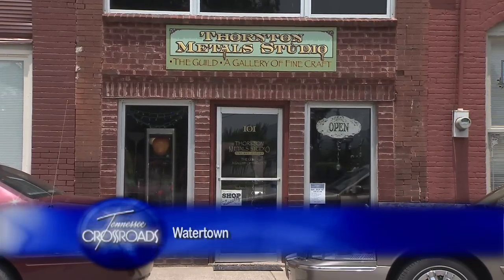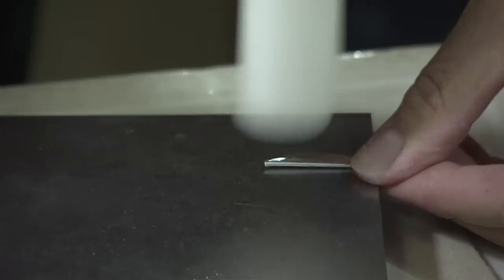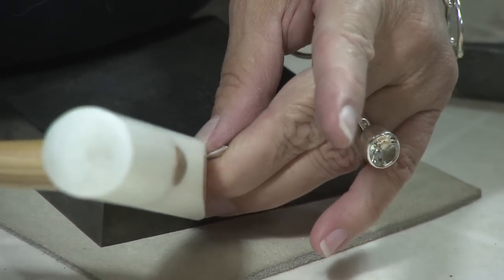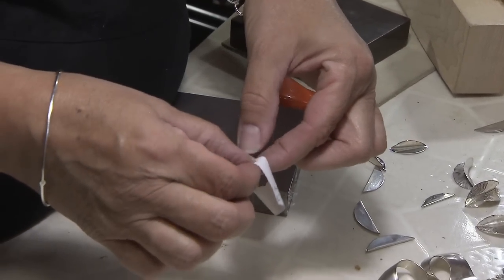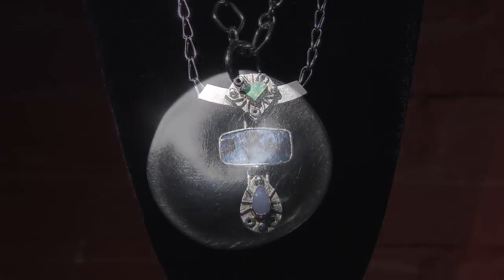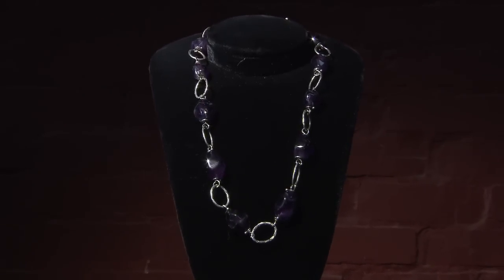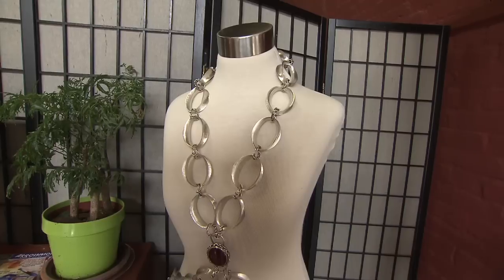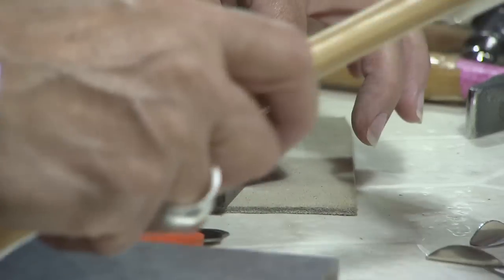Susan Thornton - Metal Jewelry Artist | Tennessee Crossroads | Episode 2417.3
Tennessee Crossroads travels to Watertown, TN to visit a woman who is making jewelry using a technique that can be traced back to the ancient Egyptians. Join Nashville Public Television's Tennessee Crossroads to find out more about Metal Jewelry Artist - Susan Thornton.